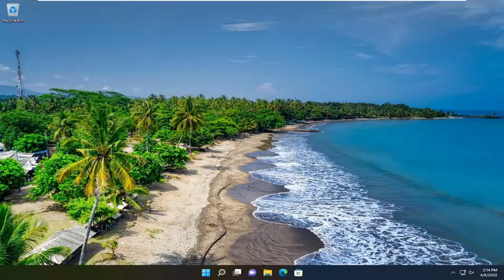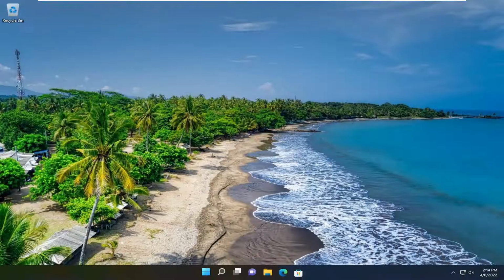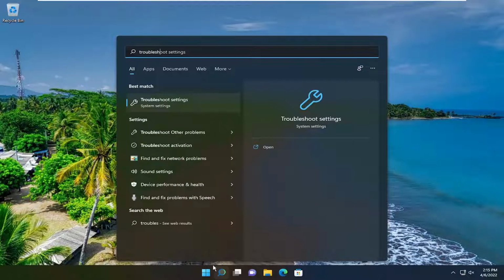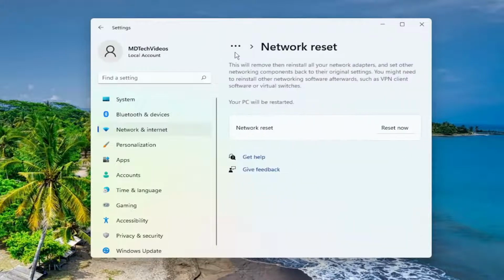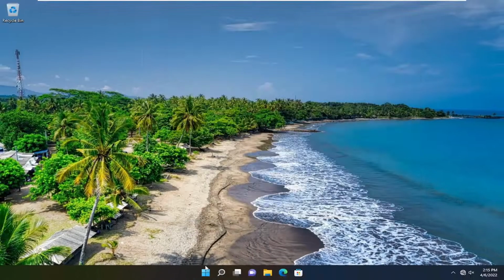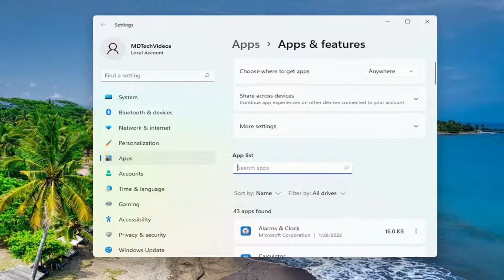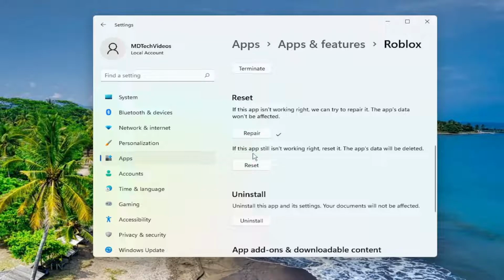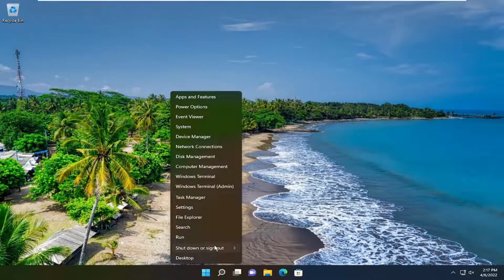How To Solve - Roblox An Error Occurred While Starting Roblox Error - Windows 11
Roblox is an online game platform where users can design their games or play games by other users, but sometimes users will receive an error stating that “An error occurred while starting Roblox Studio” and as no clue what to do. This tutorial will explain what causes the Roblox start error and then discuss some solutions to fix the error.

Issues addressed in this tutorial:
an error occurred while starting roblox
an error occurred while starting roblox details httpsendrequest failed
an error occurred while starting roblox studio failed to deploy
how to fix an error occurred while starting roblox
what to do when roblox says an error occurred
an error occurred while starting roblox details
an error occurred while starting roblox studio details error opening
an error occurred while starting roblox details error opening
how to fix roblox error occurred while starting roblox
an error occurred while starting roblox studio details httpsendrequest failed
an error occurred while starting roblox game
an error occurred while starting roblox http send request failed

If you too are confronted with the error message and wonder how to fix the An error occurred while starting Roblox issue, chances are that there are some problems with your connection.

We made sure to find the most common culprits that cause this error and comprised the following easy-to-follow guide to help you overcome it.

Roblox is a game creation platform with which you can design your own games or play games designed by other Roblox users.